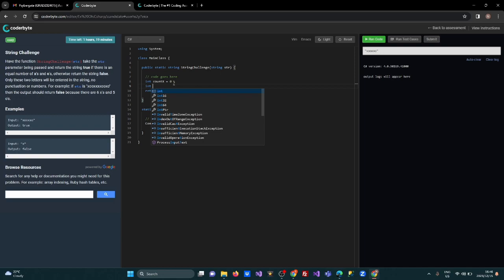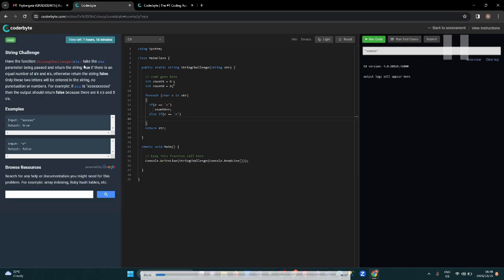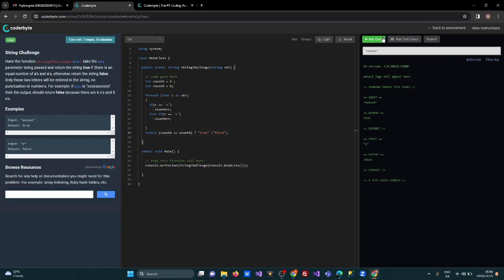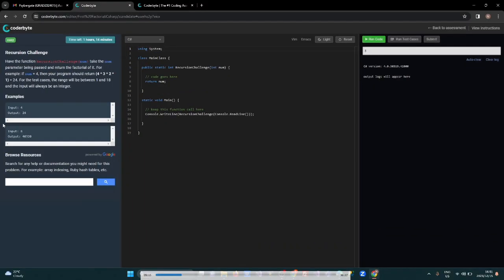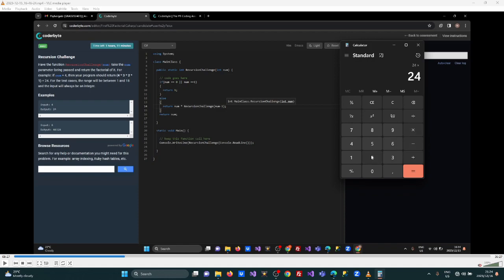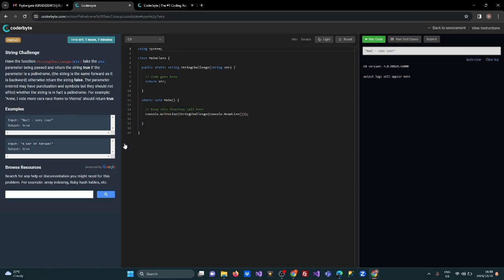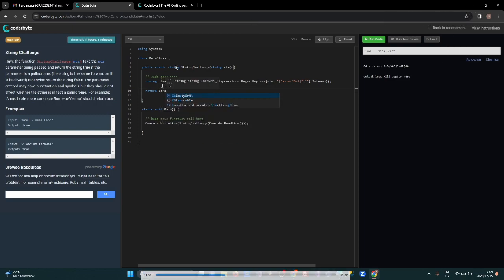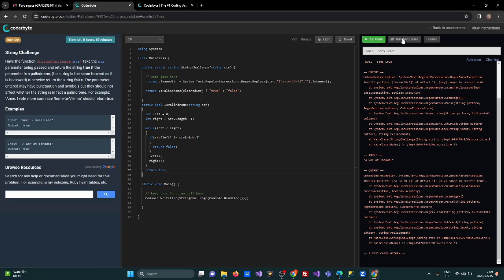CoderByte Challenge || Start of Assessment 01 PART 01- Launchpad to Success for IT Graduates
🚀 Welcome to the inaugural episode of "Launchpad to Success," Season 2023! In this coding odyssey, we tackle the formidable CoderByte Challenge, offering an immersive experience for IT graduates. Join me on a journey of problem-solving, learning, and conquering coding obstacles. Together, let's unlock the secrets to success in the tech world!

🔍 What's Inside:
In-depth analysis of CoderByte problems.
Proven strategies to approach coding challenges.
Insider tips on optimizing your problem-solving skills.
Real-time coding walkthroughs for a hands-on learning experience.

🌐 Join the Planet 09 AI Community:
Dive into a supportive community where knowledge flows, questions are welcomed, and victories are celebrated. Connect with fellow IT enthusiasts, share your insights, and grow together in an environment that nurtures success.

💡 Why Watch?
Whether you're a recent graduate entering the IT realm or a coding enthusiast seeking to enhance your skills, this episode is your gateway to success.

 Launch into Your Future with Confidence - Only on PLanet 09 AI!